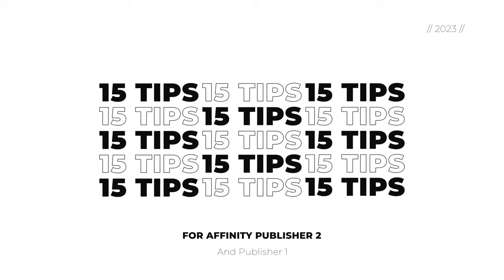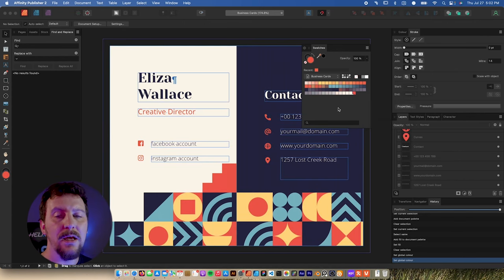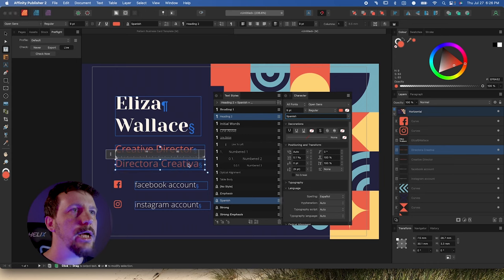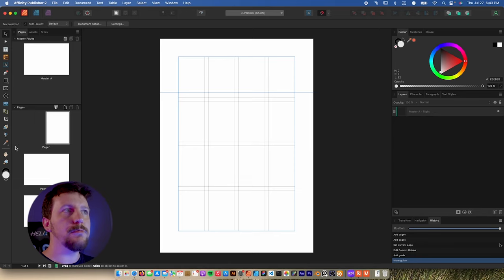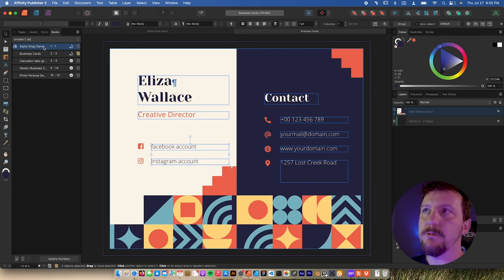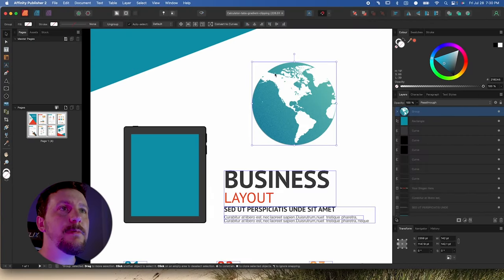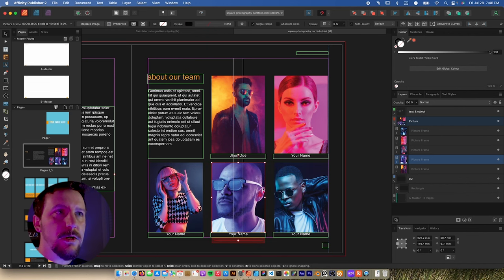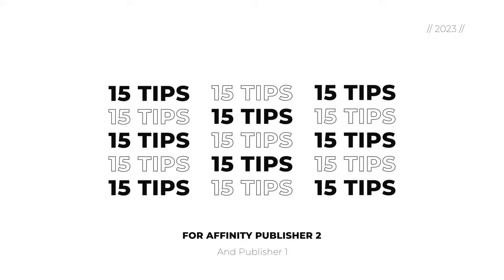15 Tips & Tricks All Affinity Publisher Users Should Know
Affinity Publisher is a brilliant app for desktop publishing, and these 15 tips will change your brain chemistry as a designer. From accessing Designer and Photo within the Publisher interface to generating designs from spreadsheet data, you will level up fast with these tips!

Here are the 15 Affinity Publisher tips we'll be looking at in this video:

1. Access Designer and Photo Within Publisher
2. Use Global Color Swatches
3. Use the Paragraph Style Hierarchy
4. Spell-Check Multiple Languages
5. Use Data Merge to Generate Multiple Instances of a Design
6. Create Layout Grids on Masters for Layout Presets
7. Let Publisher Be Your Calculator
8. Use the Book Panel
9. Wrap Text Around Images With Alpha Channels
10. Add Noise to Gradient Fills for Visual Interest
11. Drag and Drop Layers to Clip and Group Them
12. Create Selection Groups With Tags
13. Place Multiple Pictures Quickly With Frames
14. Change Snap Settings in a Snap
15. Apply Adjustment Layers Just Like Designer and Photo

Read more on 15 Tips & Tricks All Affinity Publisher Users Should Know on Envato Tuts+

Envato Tuts+
Discover free how-to tutorials and online courses. Design a logo, create a website, build an app, or learn a new skill